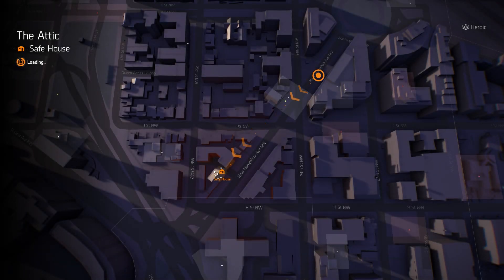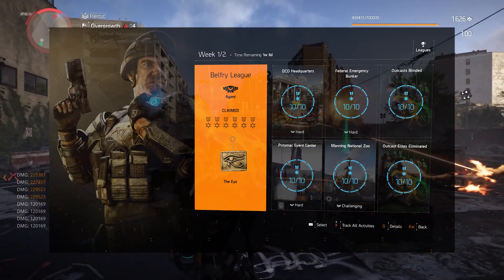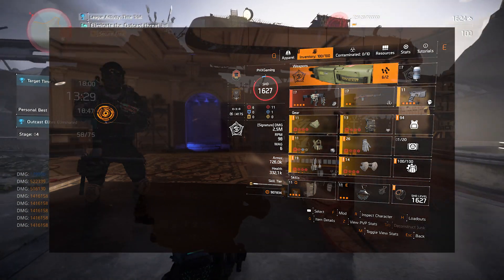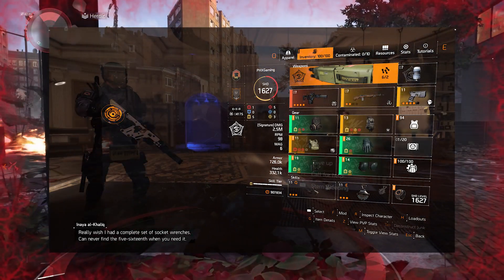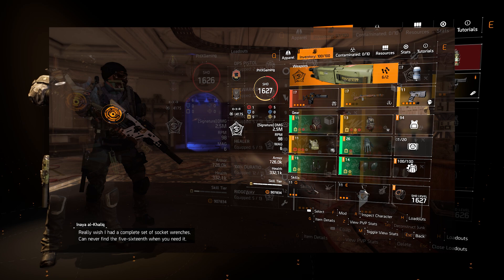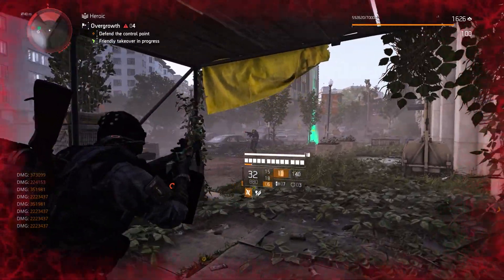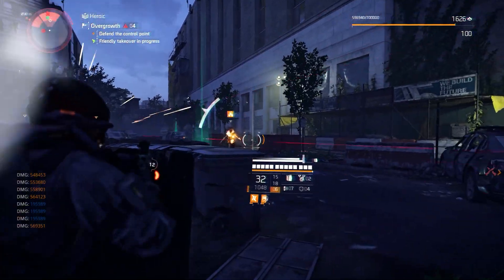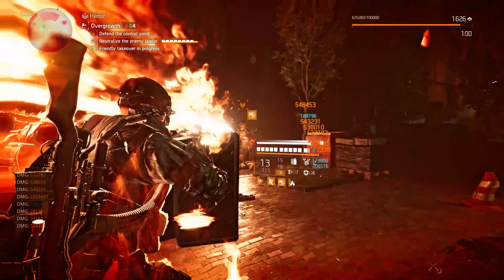THE DIVISION 2 | BELFRY LEAGUE | ULTIMATE GUIDE COMPLETION | TIPS & TRICKS | BEST SKILL & DPS BUILDS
00:00 - Intro
01:03 - Manning National Zoo Tips & Tricks/Build
02:20 - Eclipse Protocol Skill Build
04:50 - DPS build
06:00 - Overgrowth Control Point Tips & Tricks
07:50 - Outro/Final Thoughts

The BELFRY LEAGUE is live in The Division 2 Season 3! Here is your ULTIMATE GUIDE for the League! Enjoy!